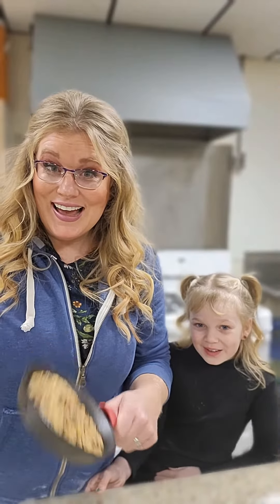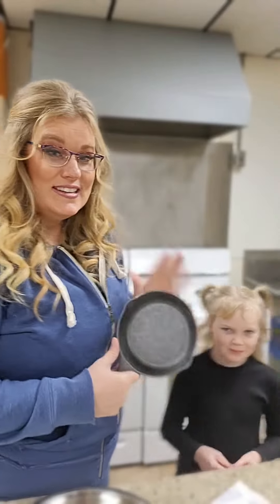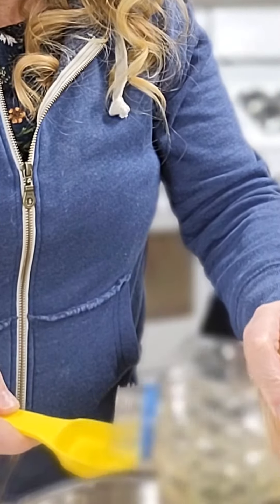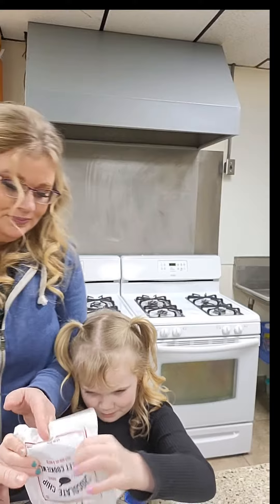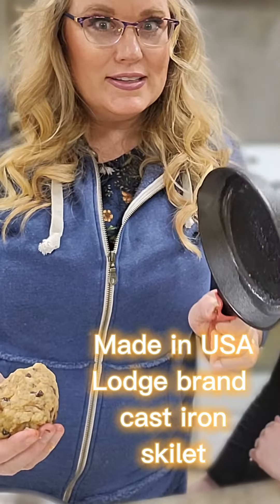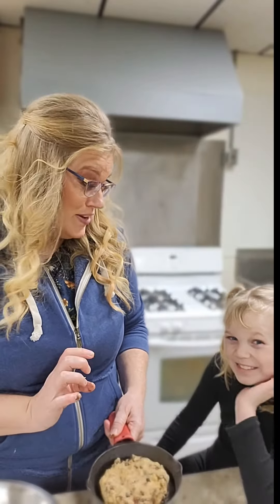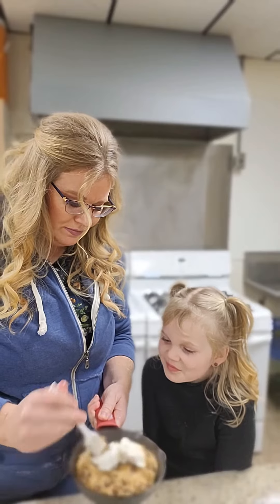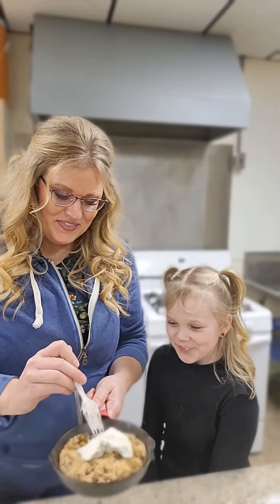Lodge Skillet and Cookie Mix Gift Set Part 2!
Check out our own Kristina Beal as she bakes our amazing Fresh Beginnings Chocolate Chip Cookie in our brand new Lodge brand cast iron skillet! The perfect after dinner treat for both your customers and employees!